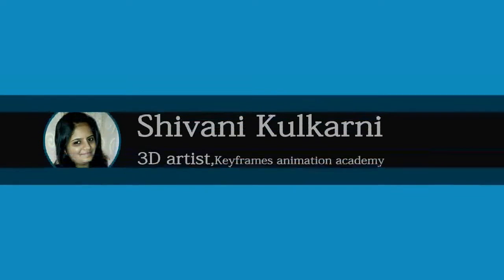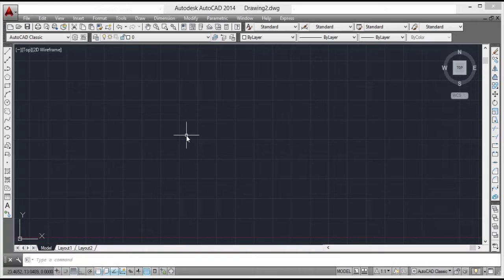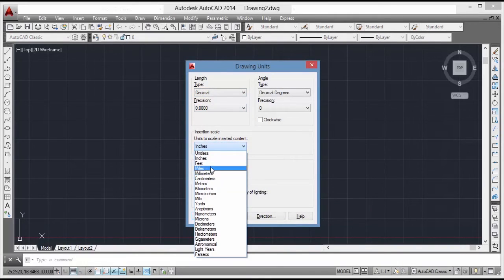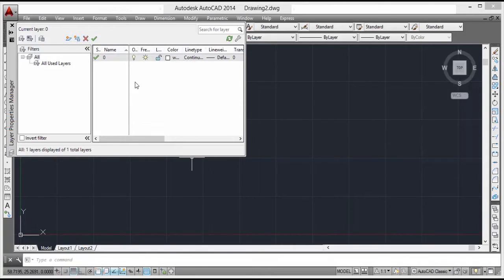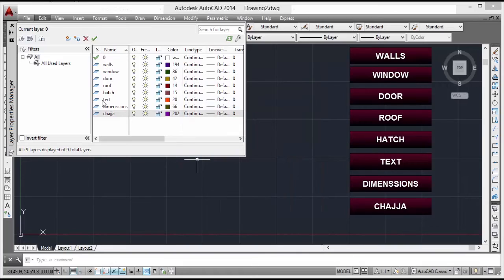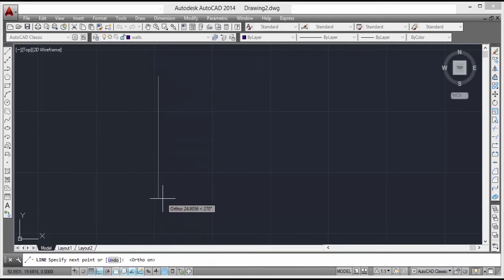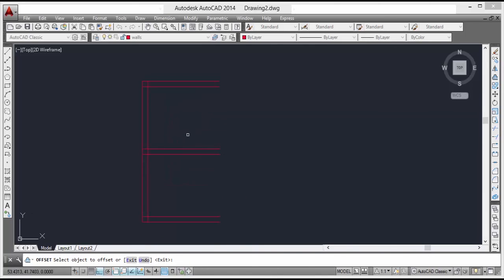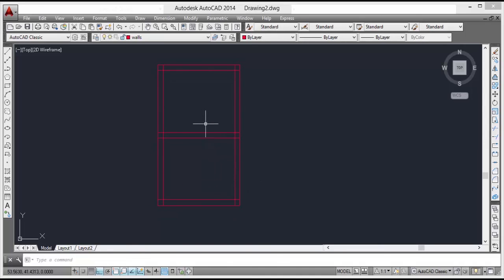Drafting House in Autocad in easy steps Part 01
In this Actocad tutorial,you will  get to know in detail of drafting in Autocad.Our Tutor Shivani has been our Architectural trainer.
Enjoy Learning !

Circle Cabinet
Circle Black CC 840 Gaming Cabinet

Graphics Card
Gigabyte GeForce GV-N710D3-2GL 2GB PCI

Hard disk(Internal)
Seagate Barracuda 2TB 3.5-inch Internal Hard Drive

Processor
AMD FX 8320E (8 core) processor